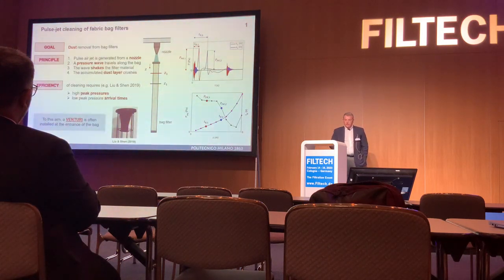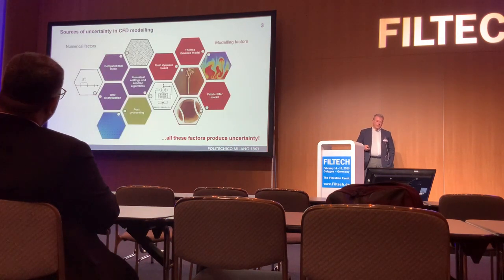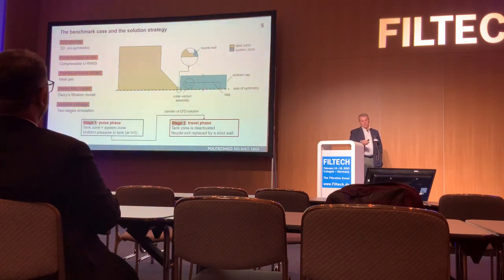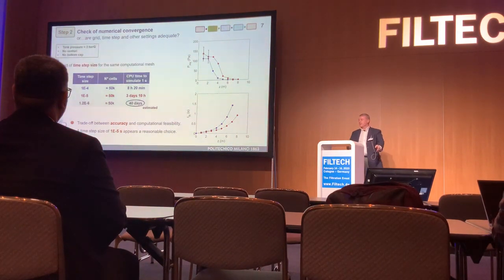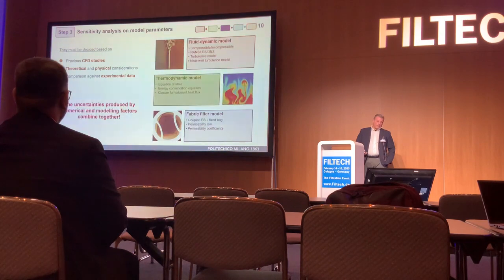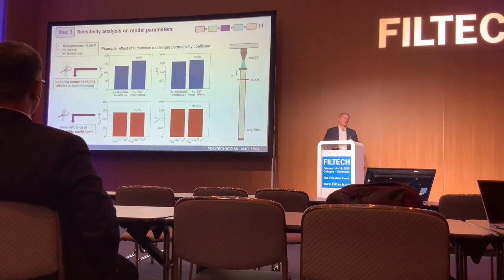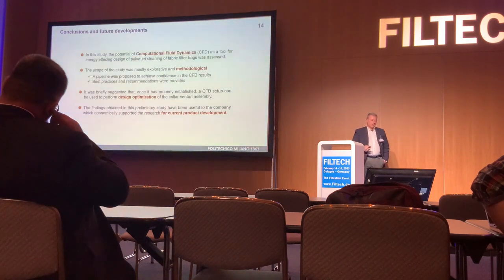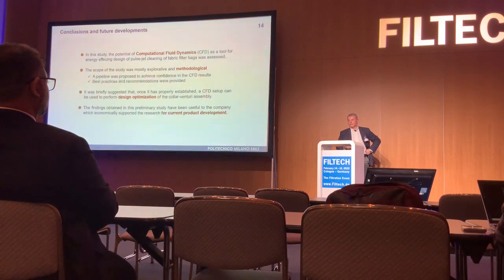callofpaperfiltech23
The potential of Computational Fluid Dynamics (CFD) for efficient pulse-jet cleaning of fabric filters
Call of paper Filtech 2023
Authors: Gianandrea Vittorio Messa - Politecnico di Milano
Corrado Maggi, Luigi Montanelli -  CleanAir Europe srl
Speaker: Corrado Maggi